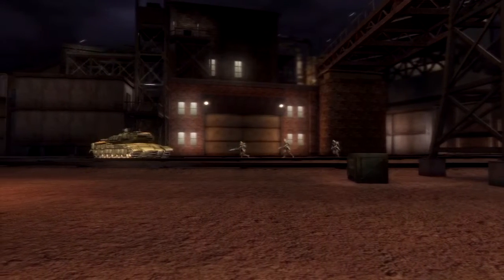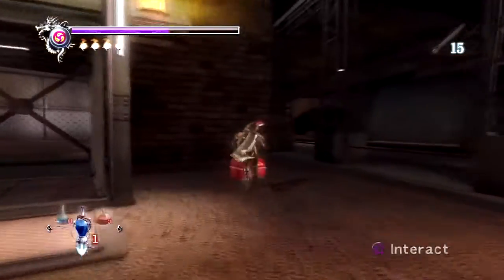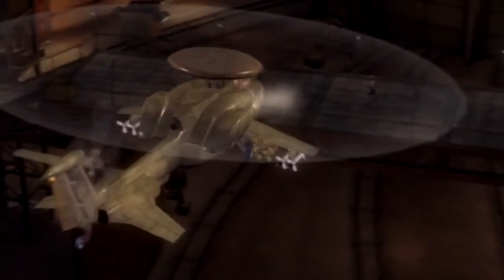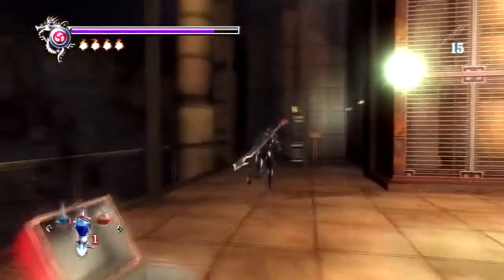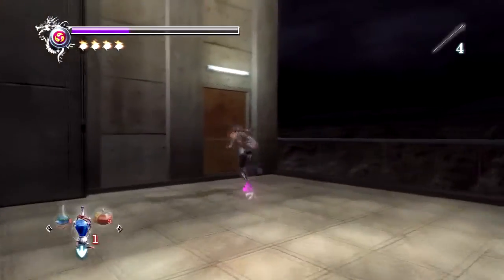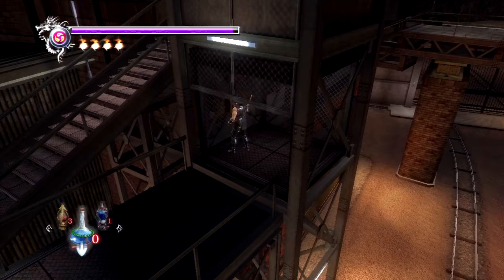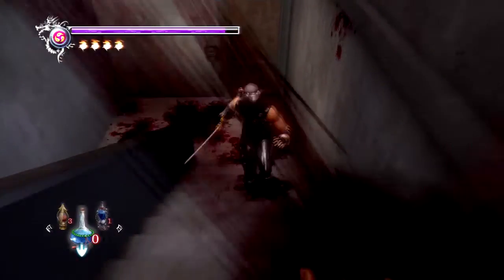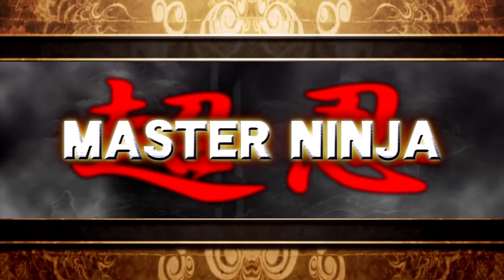RRPG Let's Play! / Ninja Gaiden Sigma - Episode 18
It's time to destroy some military vehicles, a Military Radio Tower, and get the hell out of the base!

Follow RRPG on Facebook!

Follow RRPG on Twitter!